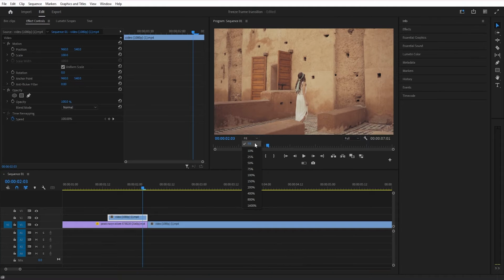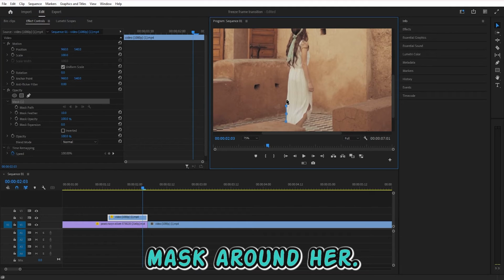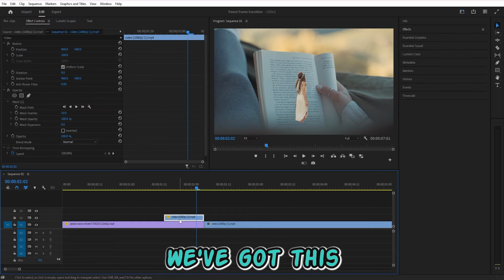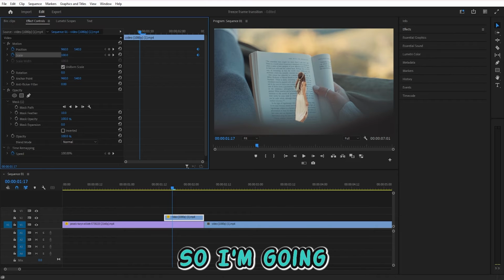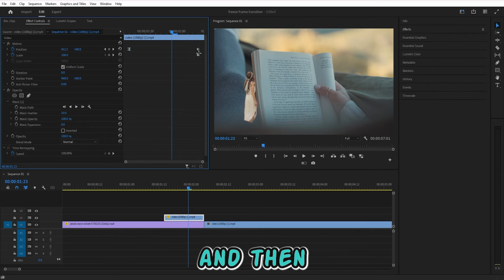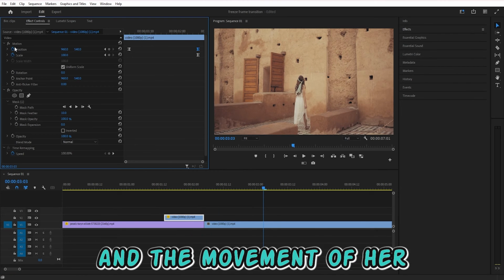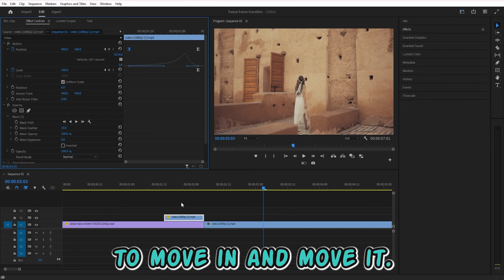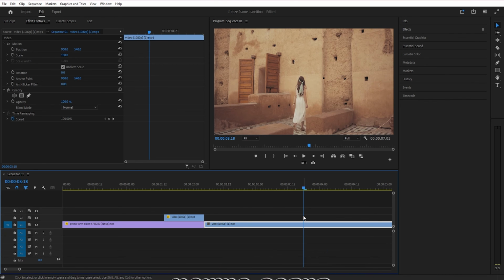Freeze Frame Transition | PREMIERE PRO Tutorial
In this tutorial video, I will guide you through creating a captivating freeze frame transition. Whether you're a seasoned editor or just starting out, this technique will add flair to your projects.
All video clips seen in the tutorial are available on pexels.com.

Tutorials like this are posted every week.